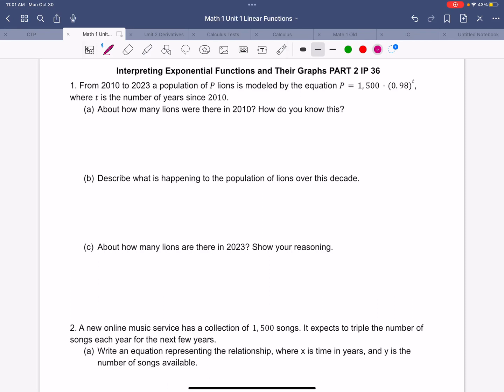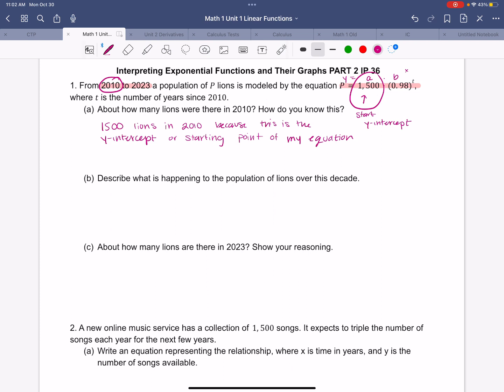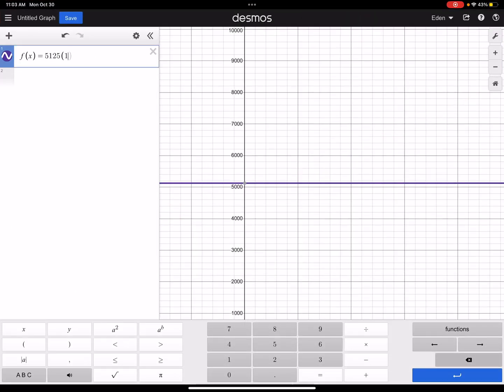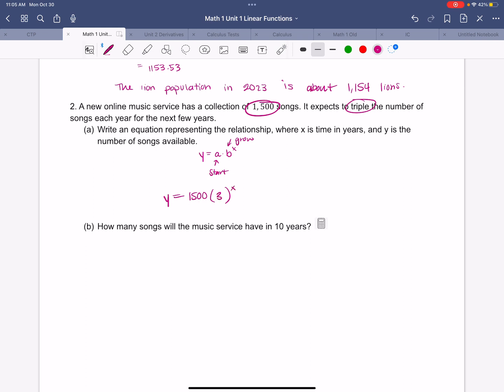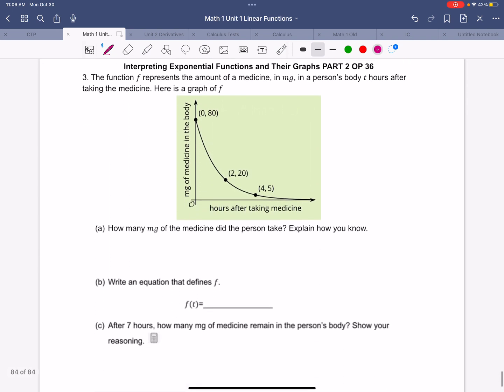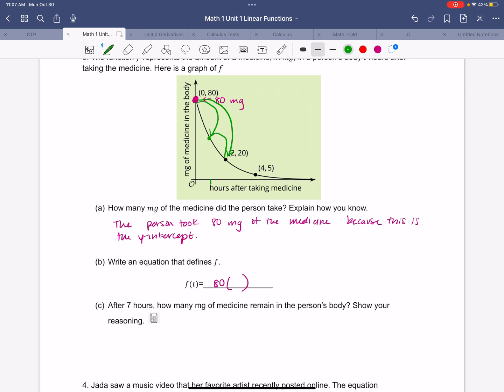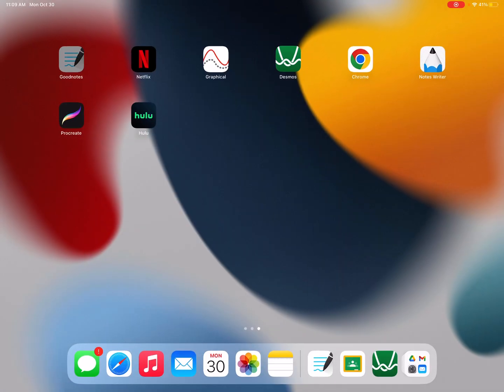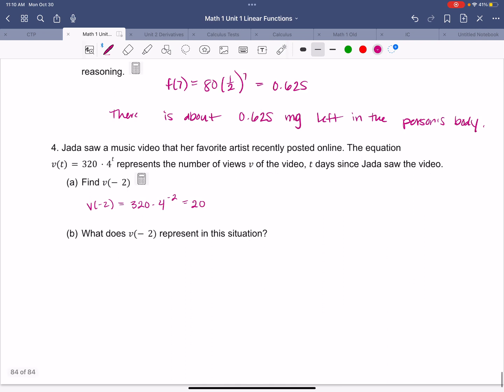Interpreting Exponential Functions Part 2